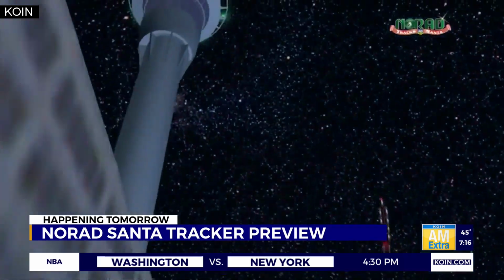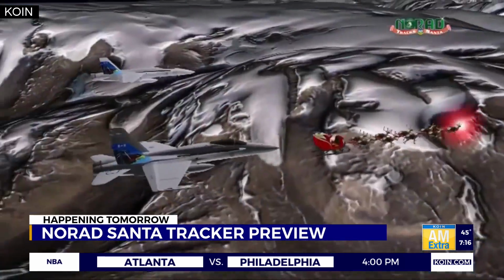Make sure Santa makes it down your chimney with NORAD